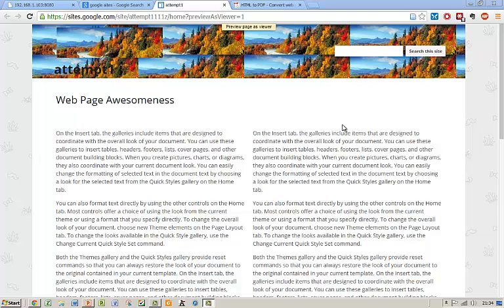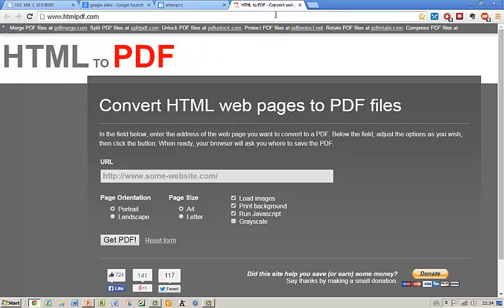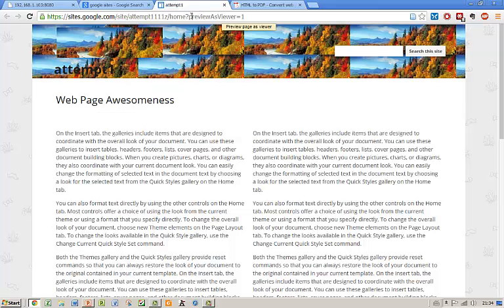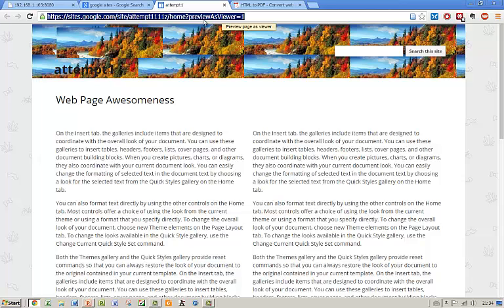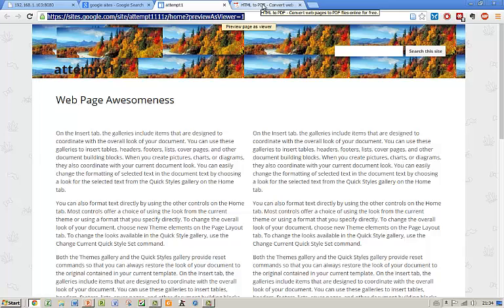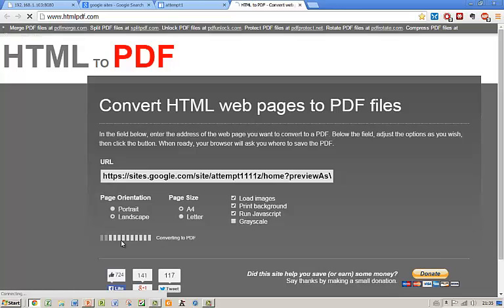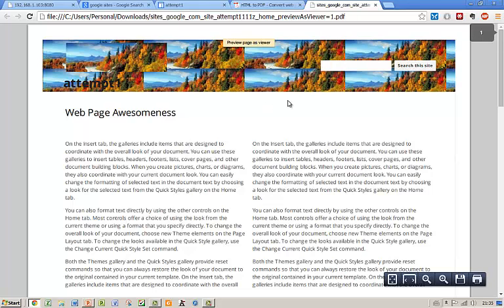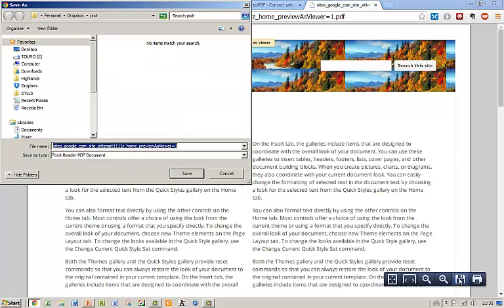convert html page into a pdf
z